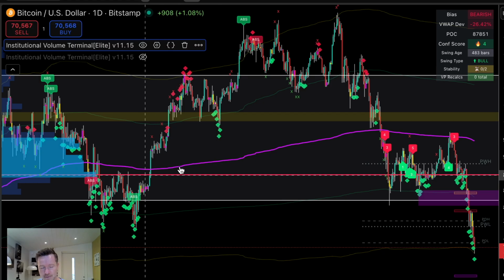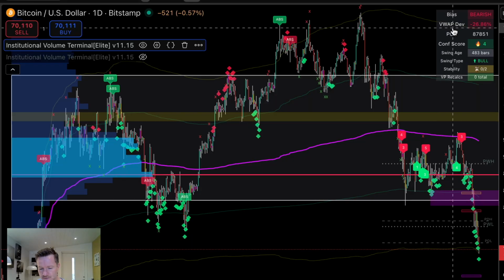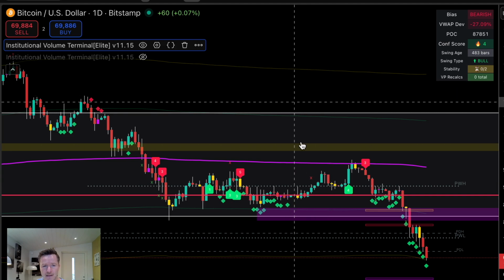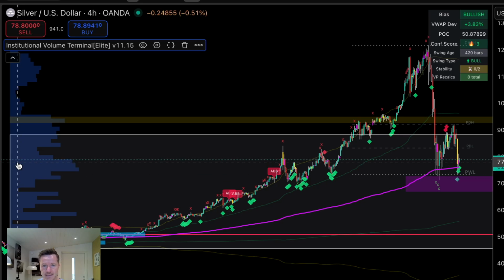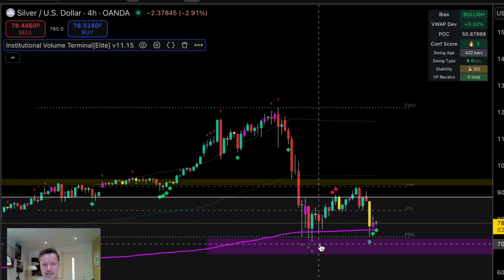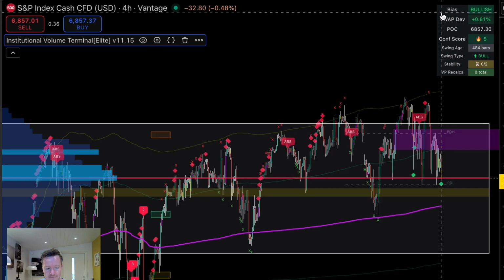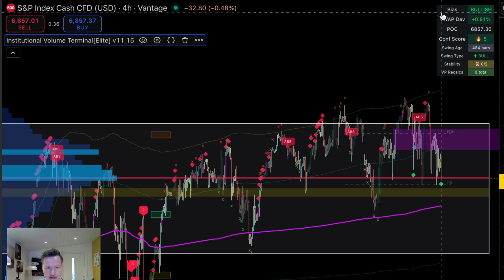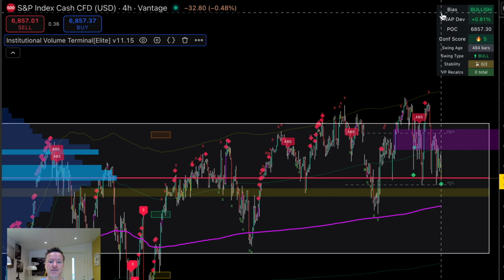I Found 5 Volume Signals With an 88% Win Rate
Price Lies. Volume Tells the Truth.

Most retail traders fail because they are staring at lagging candlesticks while institutions are busy moving billions. In this video, Jesper breaks down the Institutional Volume Terminal (IVT) framework to show you exactly how to track "Smart Money" footprints before the big moves happen.

We compare three vastly different market conditions—Bitcoin's structural breakdown, Silver's massive accumulation, and the S&P 500's current "no-trade" zone—to demonstrate how volume structure reveals the institutional cost basis.

What You’ll Learn:
AVWAP Positioning: Why tracking institutional cost basis is the ultimate "P&L line" for the market.

Point of Control (POC) Distance: How to identify where the largest positions are held and when a trend is "broken."

Confluence Scoring: How to move from "guessing" to "mathematical proof" using a 0–10 institutional-grade scoring system.

Absorption & Sweeps: How to spot institutions "farming liquidity" vs. "defending structure."

Get the Tools:
👉 The Institutional Terminal Indicator: Get the exact TradingView toolkit used in this video

👉 Daily Terminal Briefings: Join our Substack for daily deep dives into institutional volume structure across All Major Markets